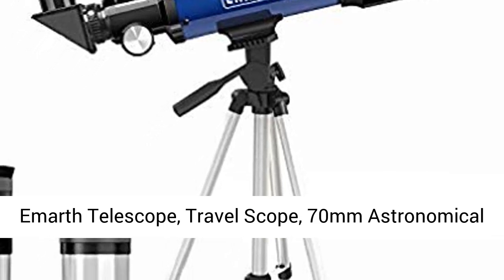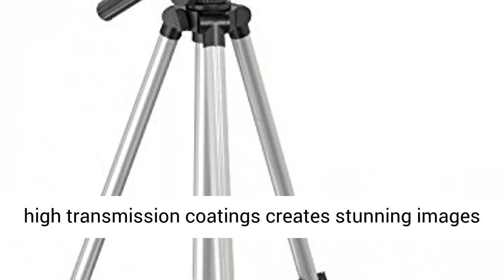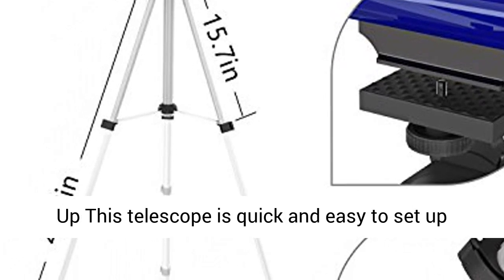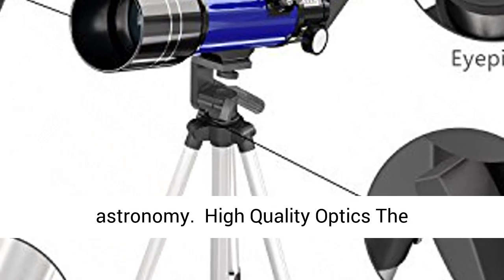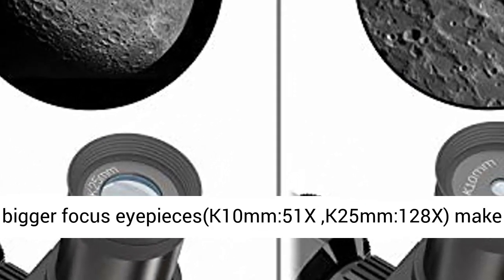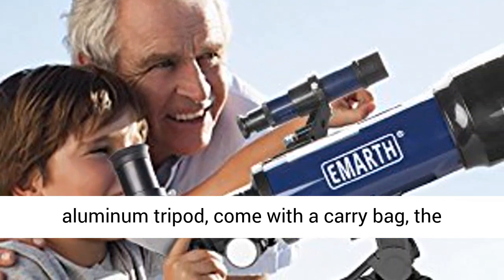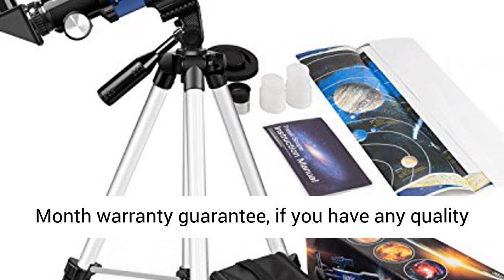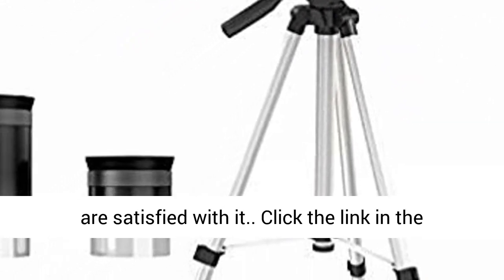Emarth Telescope - Travel Scope - 70mm Astronomical Refracter Telescope with Tripod - REVIEW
Emarth Telescope, Travel Scope, 70mm Astronomical Refracter Telescope with Tripod & Finder Scope, Portable Telescope for Kids Beginners (Blue) - REVIEW

?High Magnification?360mm(f/5.1) focal length and 70mm aperture, fully coated optical glass with high transmission coatings creates stunning images with increased brightness and clarity. Protect your eyes.Perfect Refracting telescope for beginners or kids to explore sky
?No-tool Set Up?This telescope is quick and easy to set up even for the novice and will encourage kids to love learning about space, great holiday or birthday gift idea for kids who love science and astronomy
?High Quality Optics?The interchangeable eyepieces with a 3x Barlow lens increase viewing power, 5x24 finderscope with mounting bracket, erect-image diagonal, and two bigger focus eyepieces(K10mm:51X ,K25mm:128X) make locating objects easy
?Adjustable Tripod and Carry Bag?This telescope allows for many different viewing positions with a adjustable aluminum tripod, come with a carry bag, the telescope and tripod can fit inside the bag for easy traveling and on-the-go stargazing
?Satisfaction Warranty?Reliable and friendly customer service within a 24 hour time frame, 24 Month warranty guarantee, if you have any quality problem with this telescope after you receive it, please contact us at first time. We will make a instant refund or replacement for you until you are satisfied with it